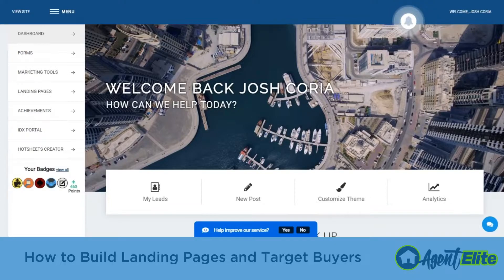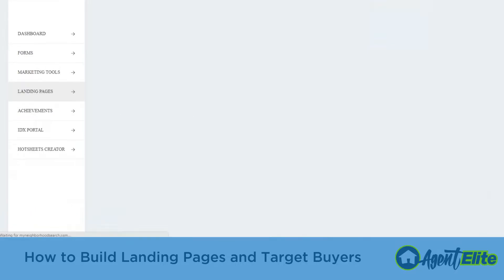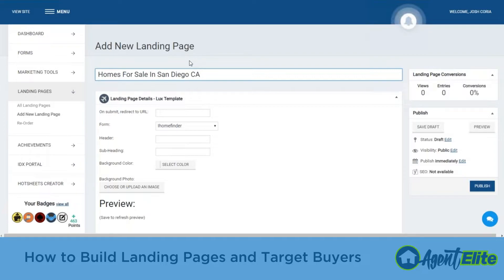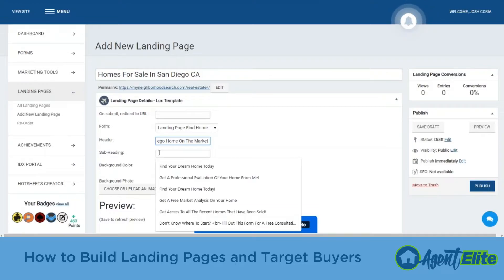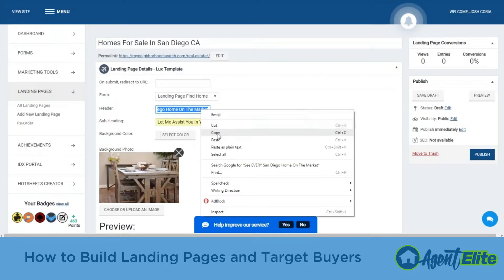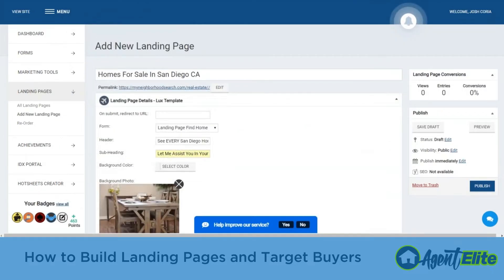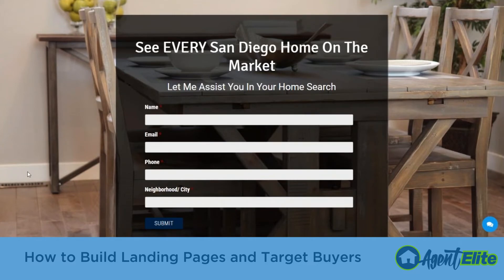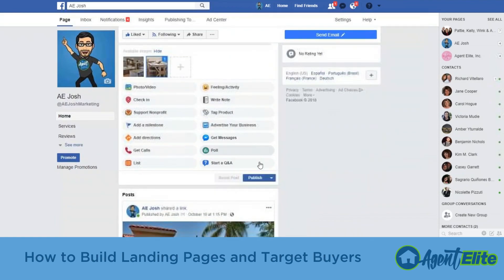Agent Elite: How to Build Landing Pages and Target Buyers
Here we have a follow up to last week's tutorial on landing pages for sellers. Check out the full post at AgentElite.com/blog